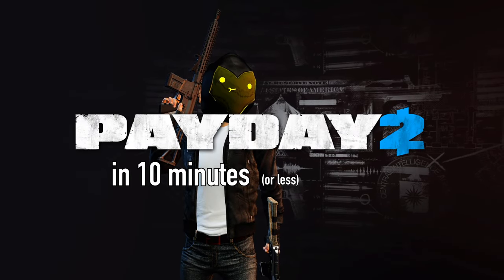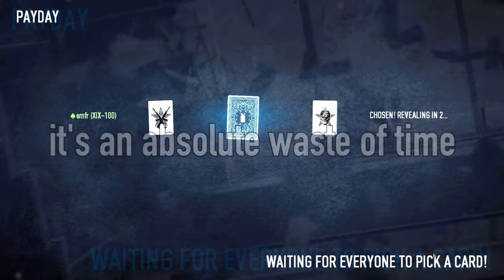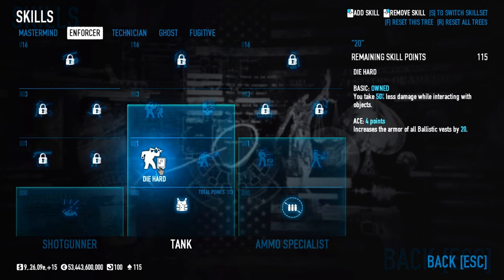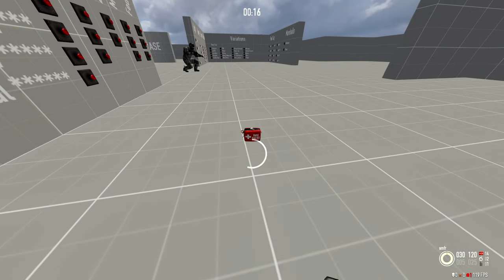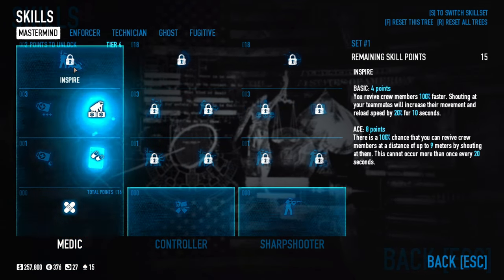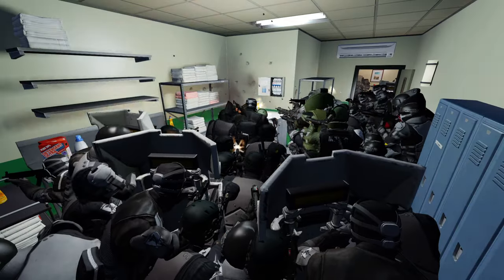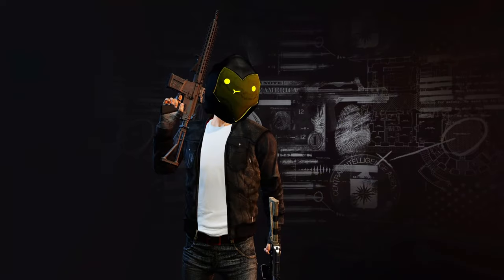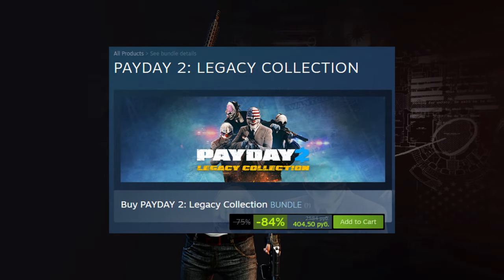Shortest PAYDAY 2 Newbie Guide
alright see you again in 8 more months

Timecodes:
00:00 - Basic Info
00:52 - Inventory
01:23 - Weapons, Skills, Perk Decks
02:22 - Deployables
03:05 - Melee, Crew Management, Infamy
03:44 - Stealth
05:44 - Loud
08:04 - Small tips
08:38 - Outro